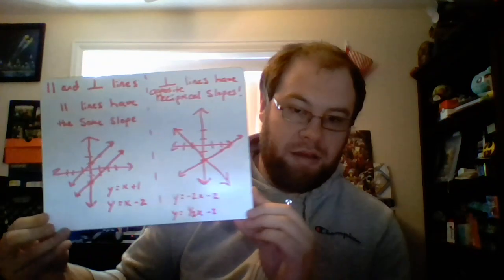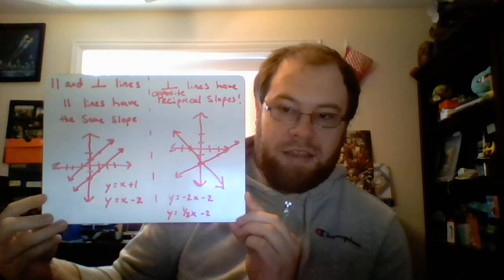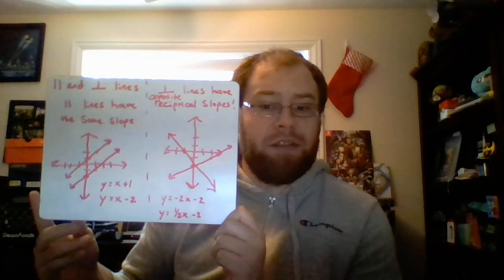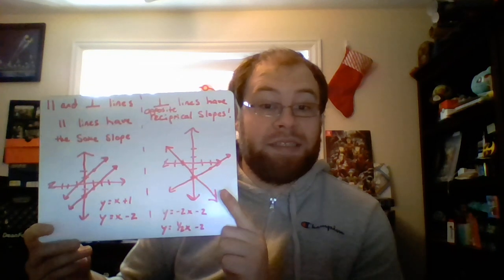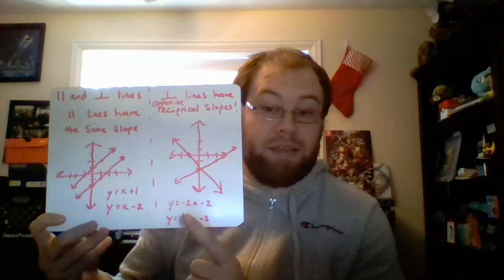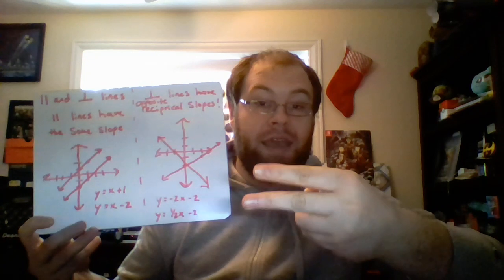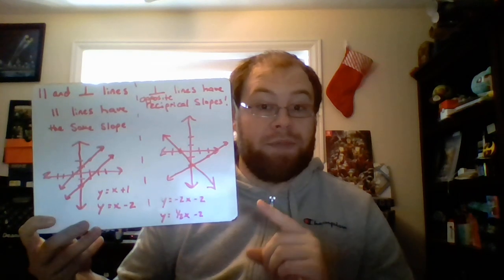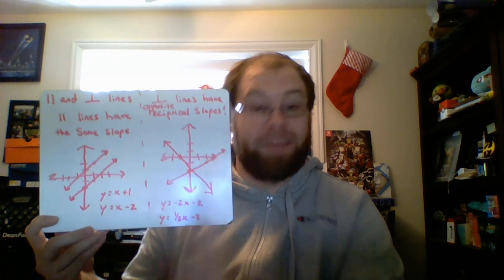Algebra 47 - Parallel and Perpendicular Lines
Parallel and Perpendicular lines gain new meanings in Algebra now that we understand slope!